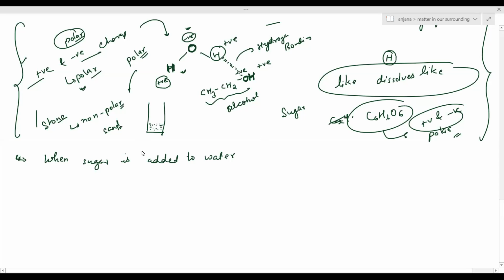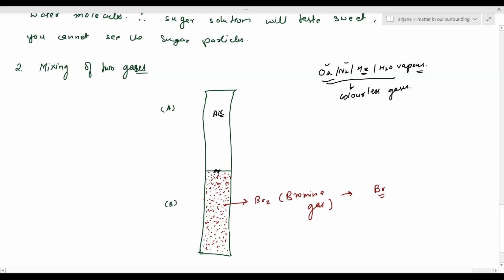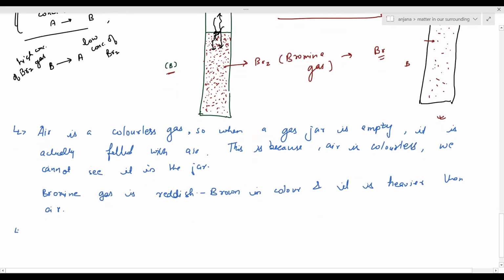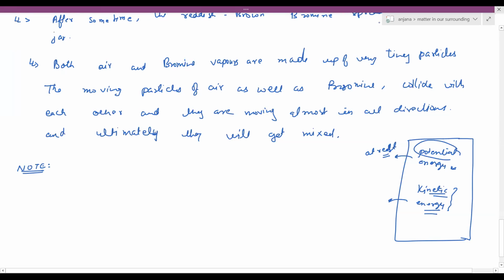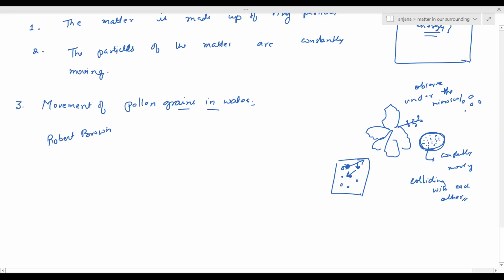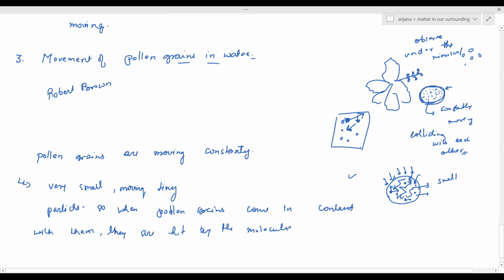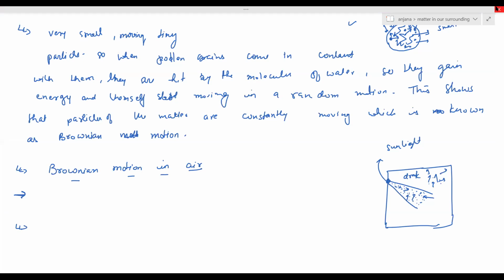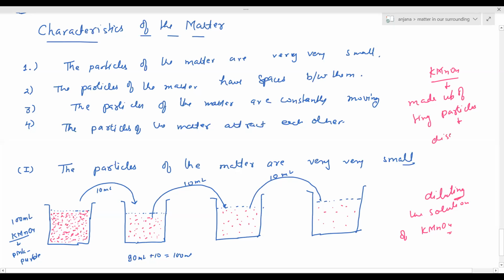Matter in our surrounding | lecture 1| class 9| diffusion|Brownian motion| characteristics of matter